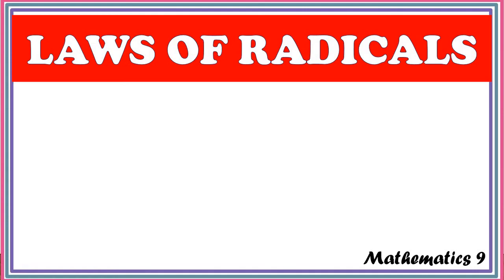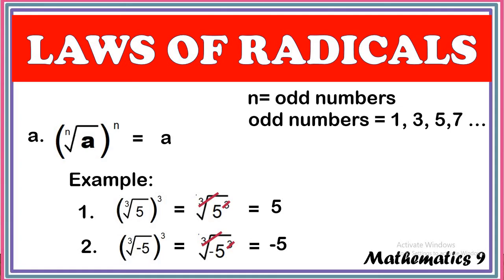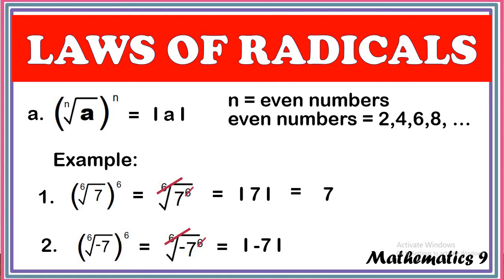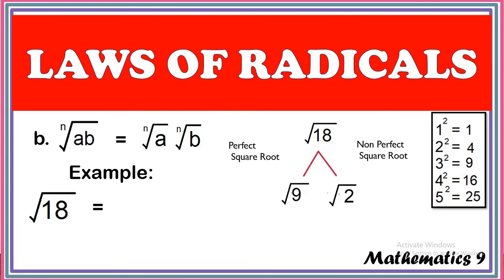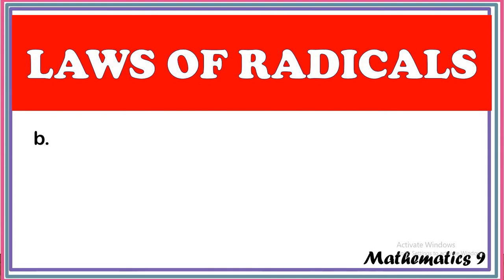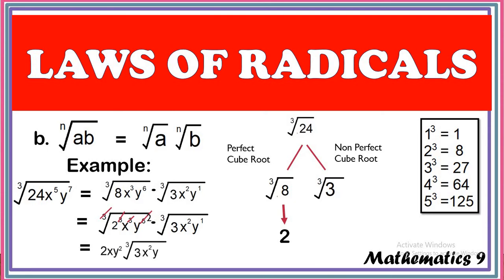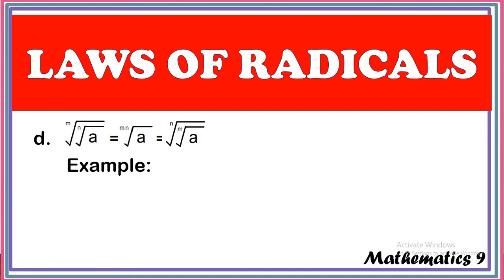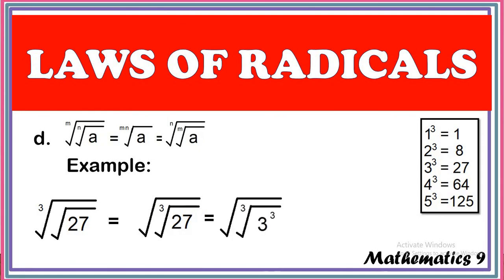LAWS OF RADICALS